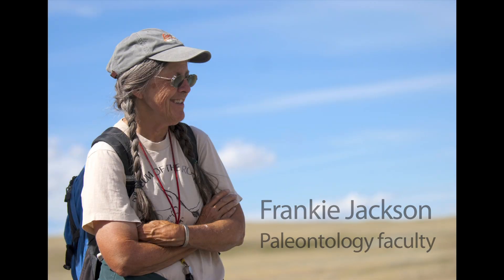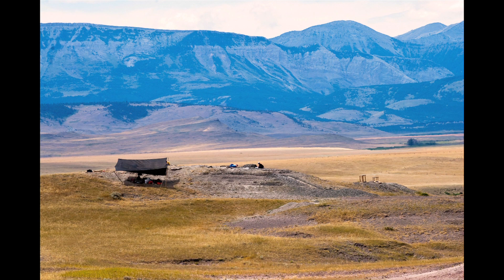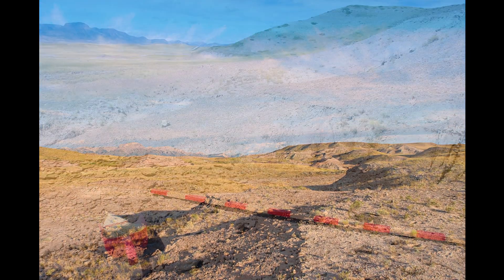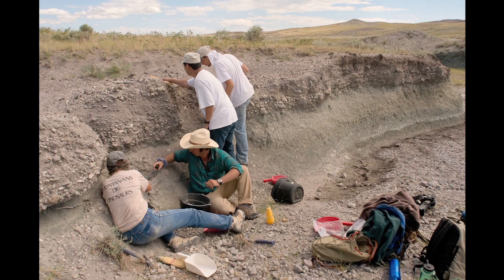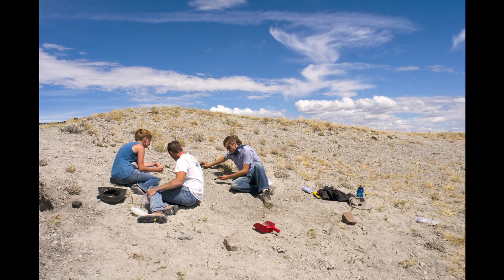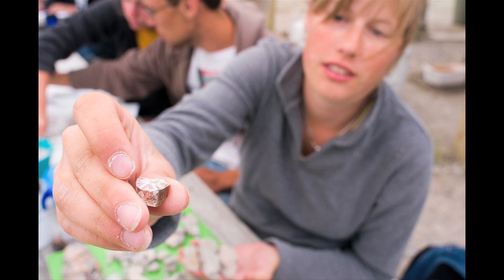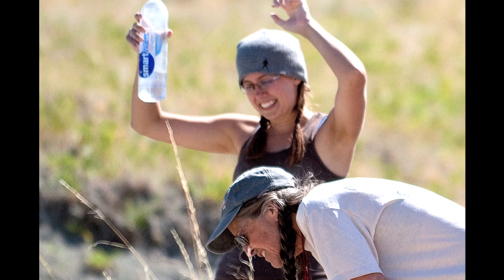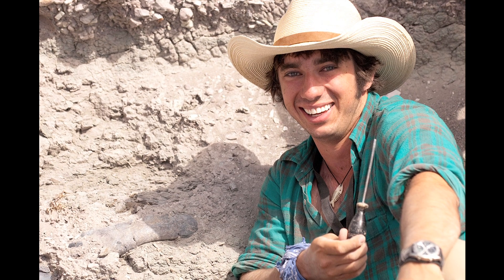Montana: Land of dinosaurs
Paleontology students from Montana State University learn about data collection at a summer field course near Choteau, Montana.